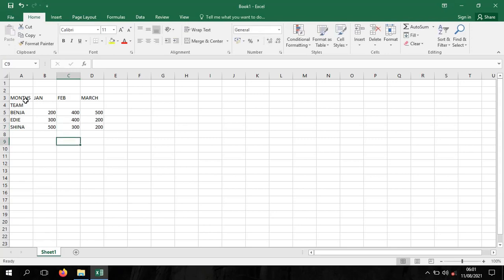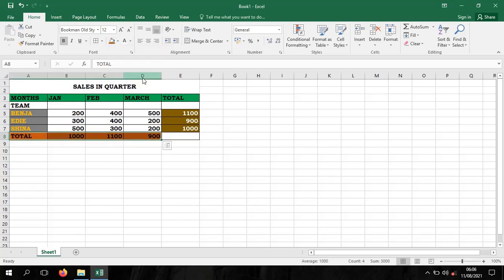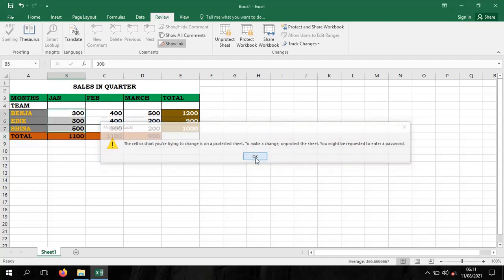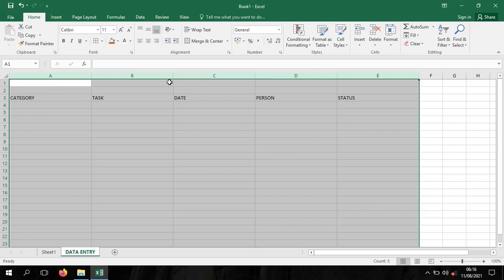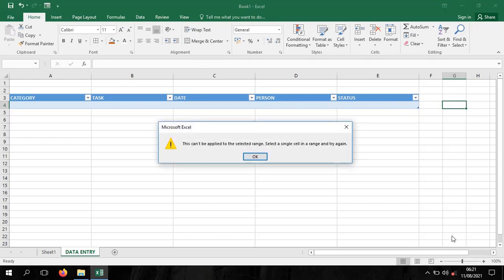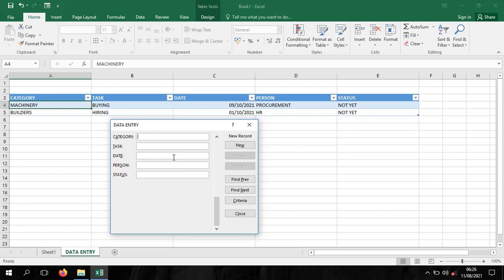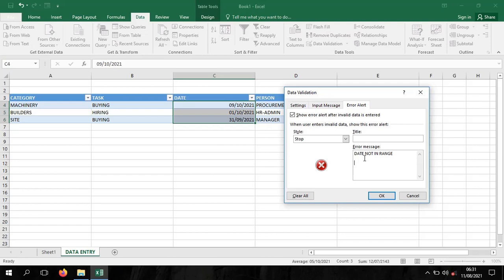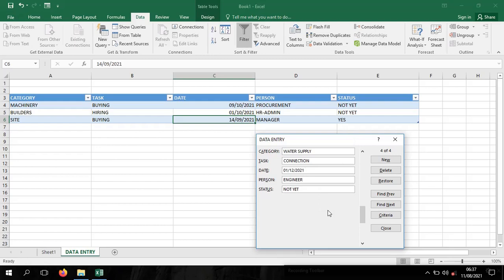locking cells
Locking cells and Data Entry Form